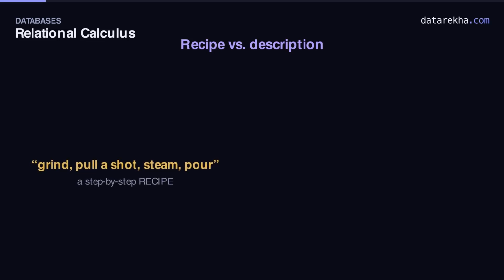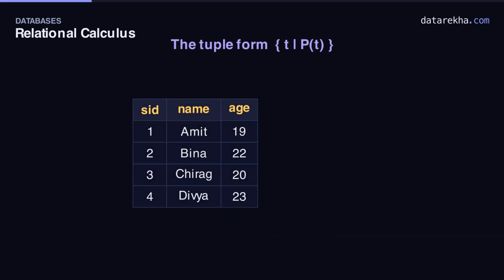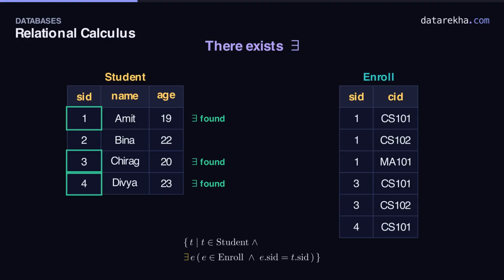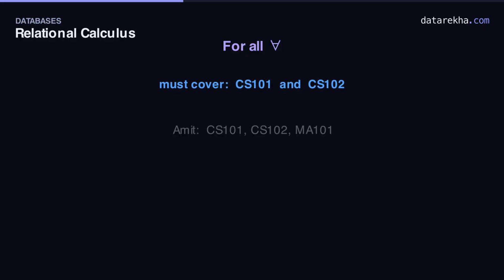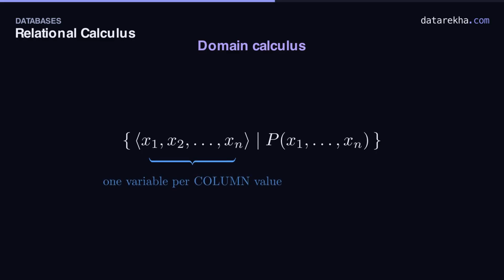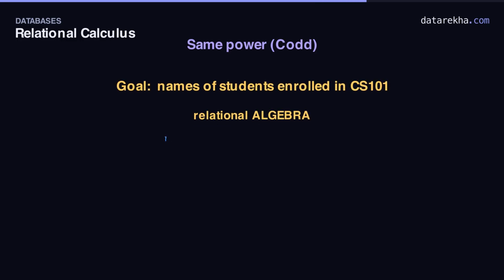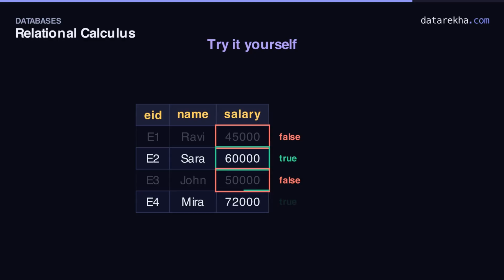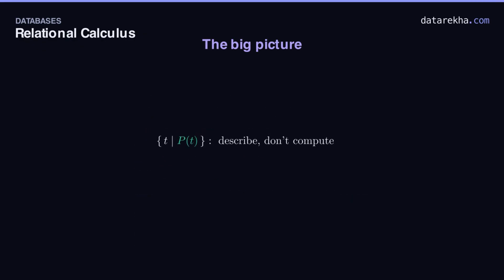Relational Calculus — Visual Guide + Solved Problems | GATE DA | datarekha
Relational Calculus — explained from the ground up with clear, animated visuals and fully worked examples.

In this datarekha lesson we build Relational Calculus intuitively and rigorously: the core idea shown as a picture first, the exact mathematics that makes it work, worked examples traced step by step, a "try it yourself" problem to test yourself, and the common traps to avoid — so the concept actually clicks and stays.

⏱ TIMESTAMPS
0:00 Relational Calculus: intuition and big picture
1:33 Core definitions and visual model
3:41 Key formulas and method
6:11 Worked example, step by step
8:41 Exam-style problems and reasoning
10:28 Common traps and final recap